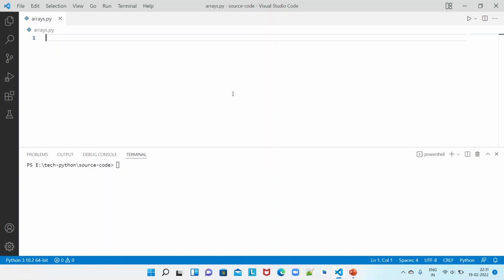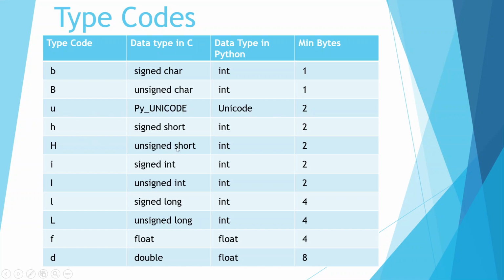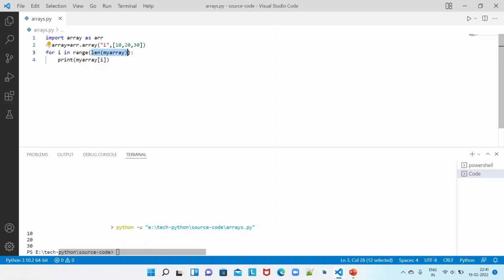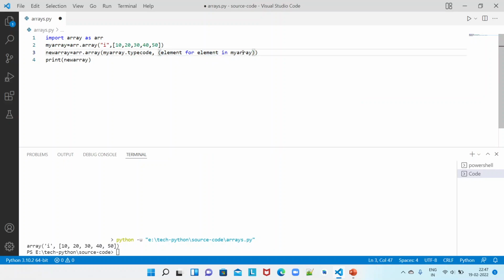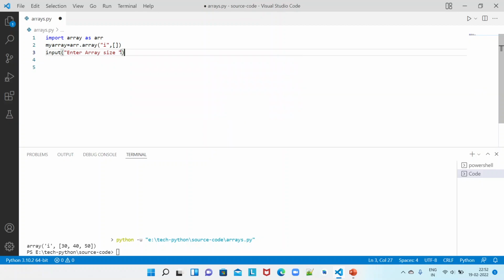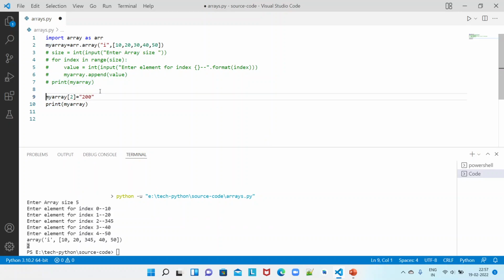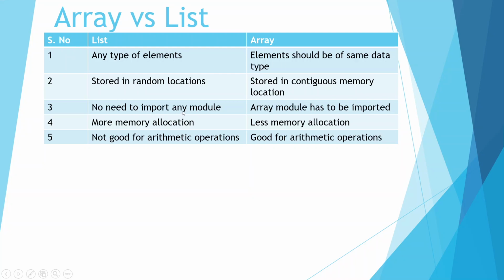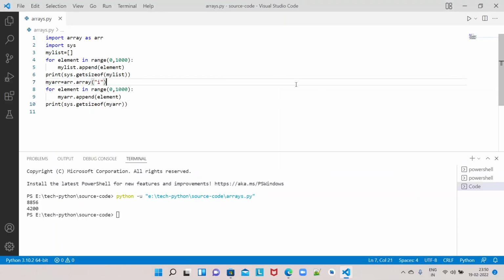9 Arrays in Python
This video explains what is an array. how to create an array. how an array is different from list. what are different operations we can perform on array. how the memory allocation is done for array and list.